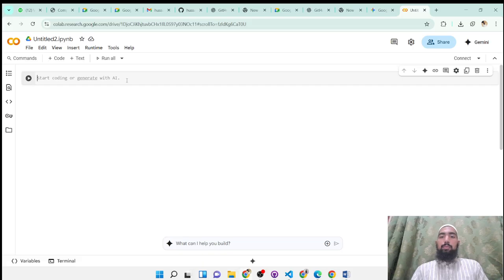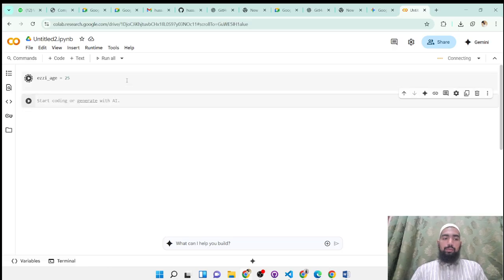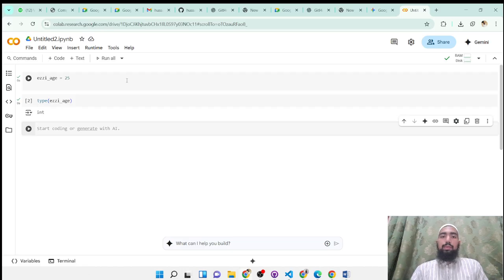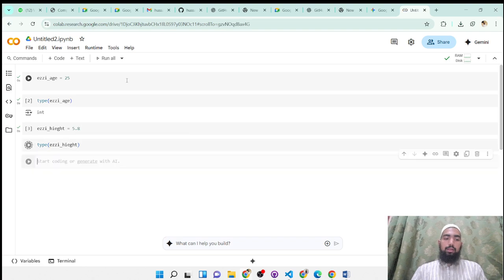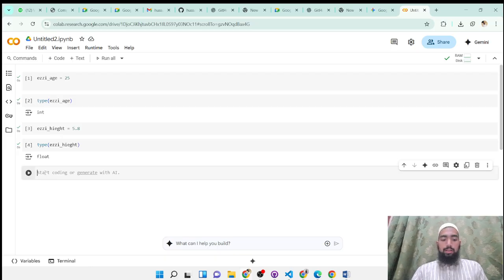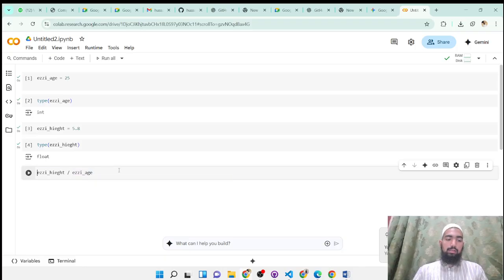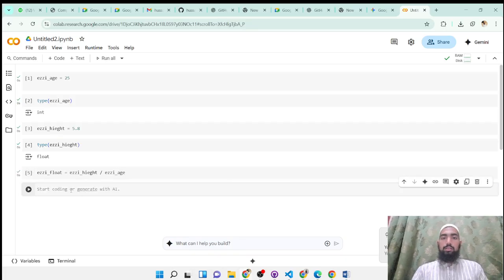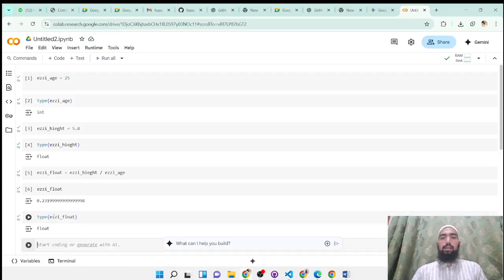Python Data Types: Integers & Floats (3-Minute Colab Demo)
"Dive into the fundamental number data types in Python: integers and floats! In this quick 3-minute Google Colab demo, you'll learn how to define whole numbers and decimals, perform basic arithmetic operations, and understand how Python handles mixed-type calculations. Perfect for beginners starting their Modern Python journey!"